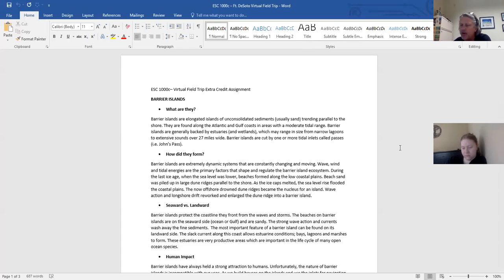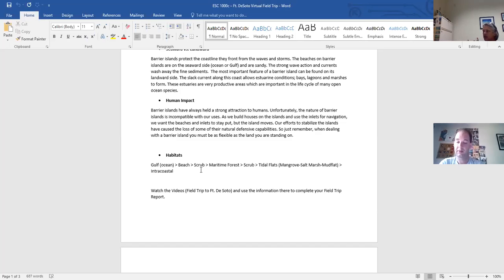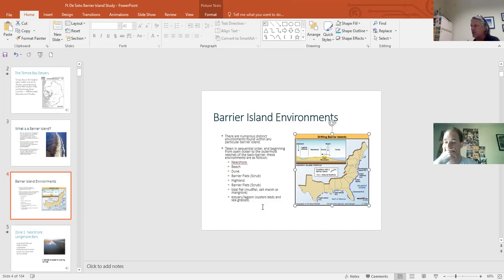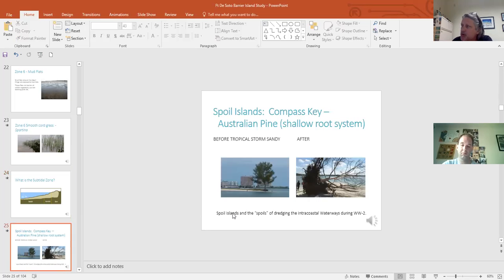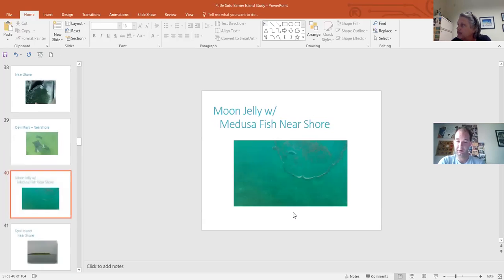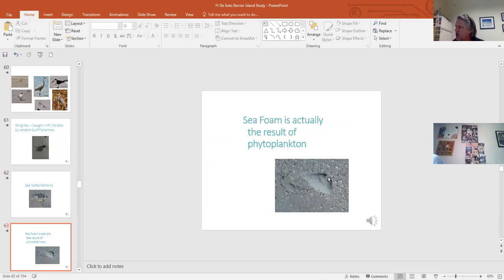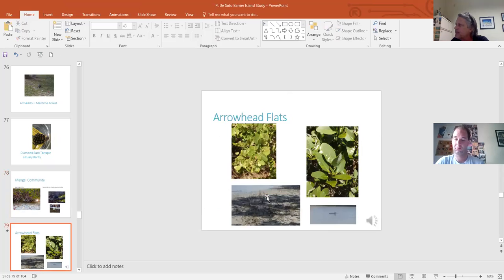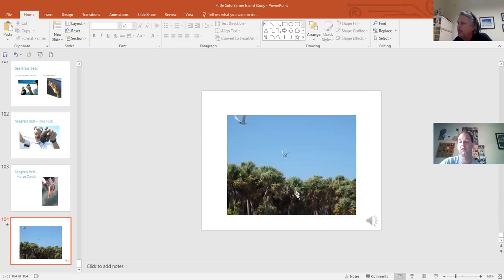Virtual Trip 2